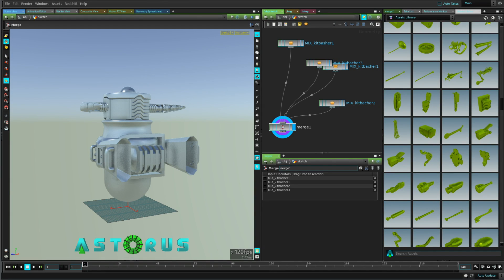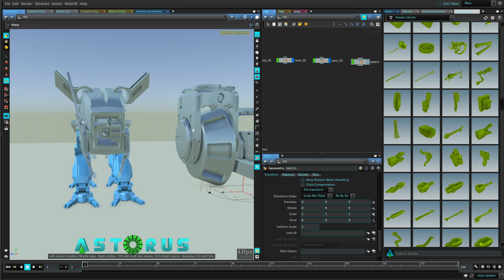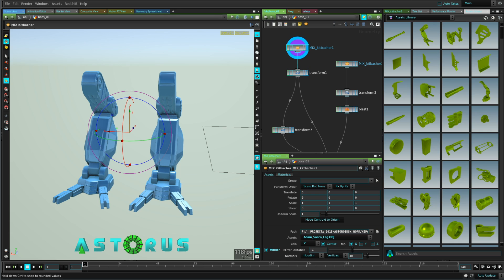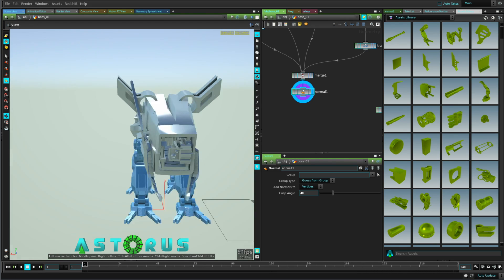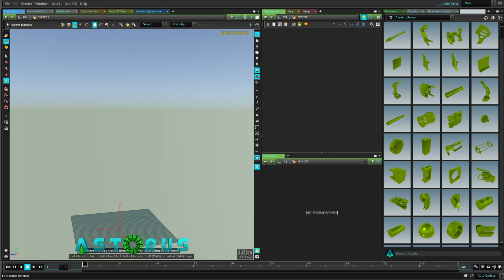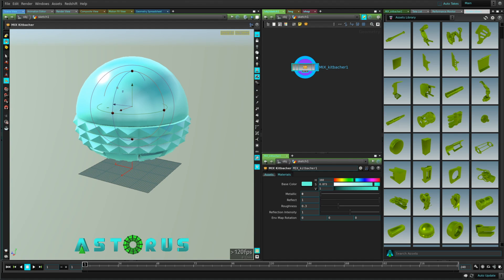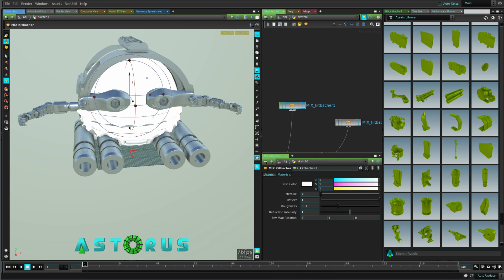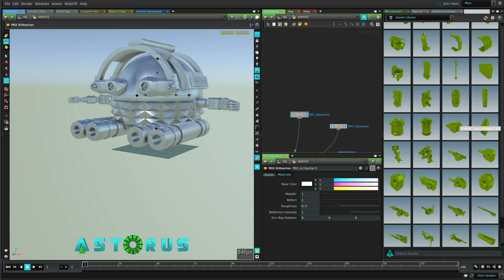Astorus Assets Library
Design tools for my game Astorus that I made in Houdini using python.

This is making my development way faster because Houdini is freaking amazing.